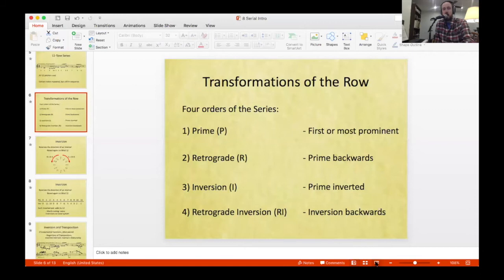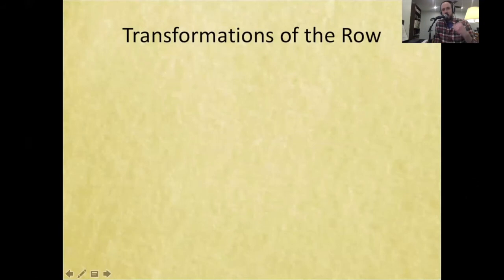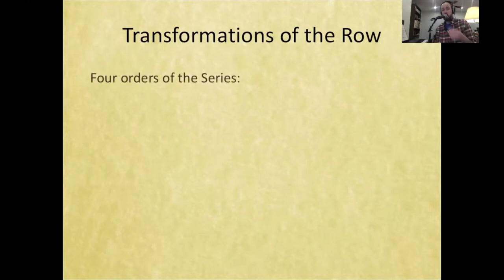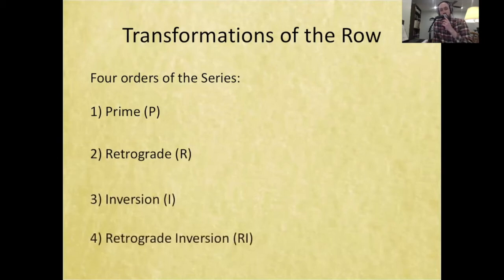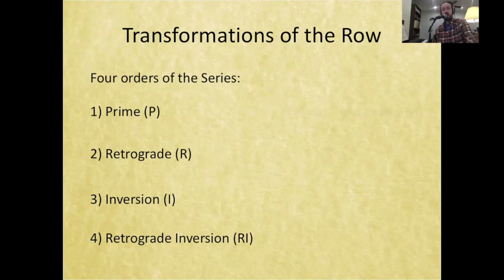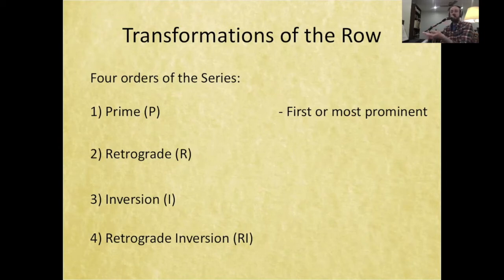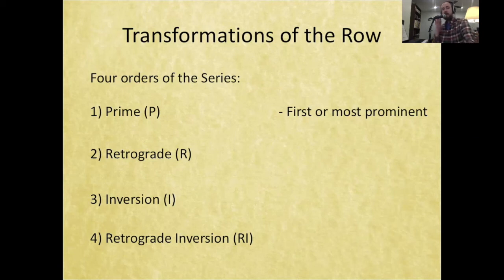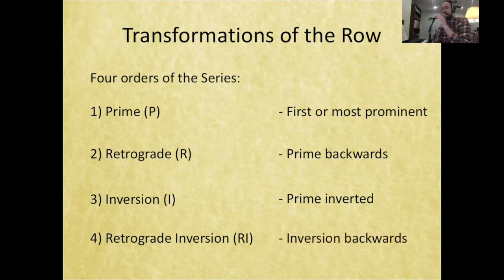Tranformations of the Series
Prime, Retrograde, Inversion, and Retrograde Inversion orders are discussed here.